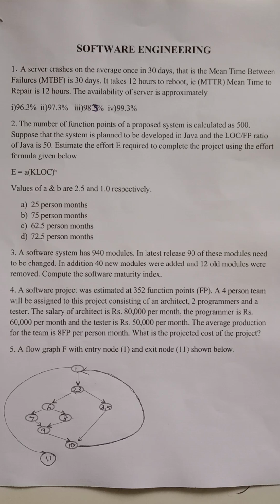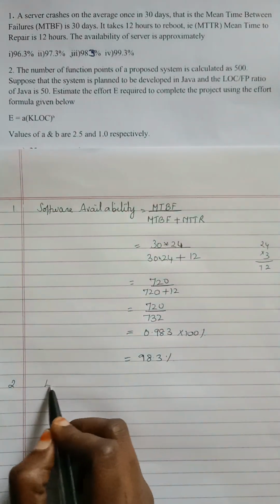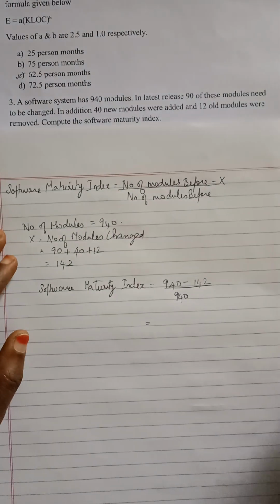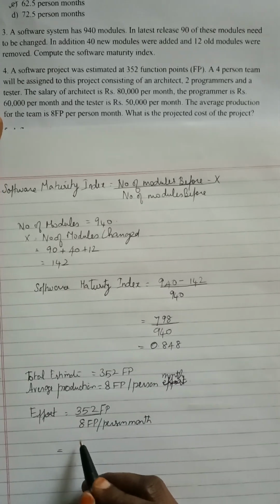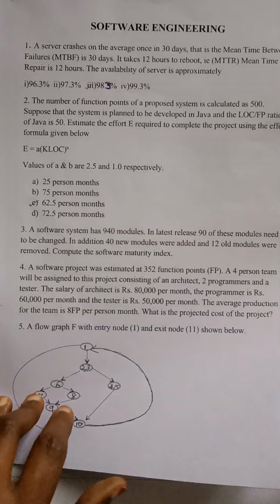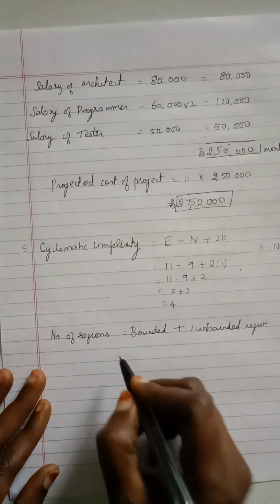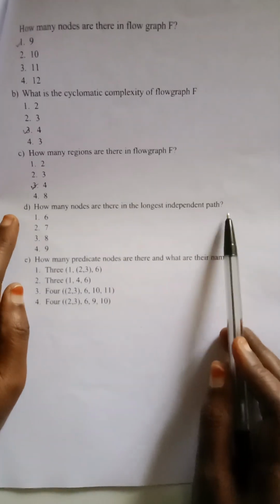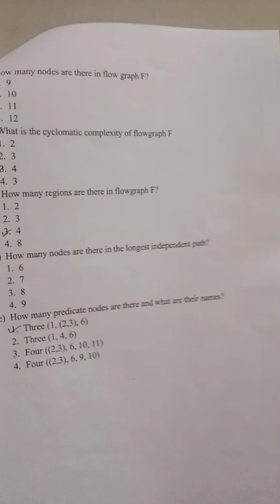Software Engineering numerical problems for NET, SET @CS Revision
Software Engineering numerical problems for NET, SET. Simple problems in software engineering unit using formulas.Suitable for NET, SET exams preparation. Units already covered are Networks, OS, Data Structures, C & G and DBMS. Watch below links for those units